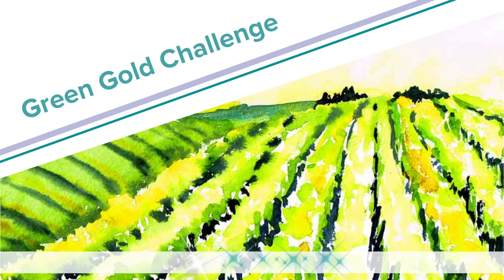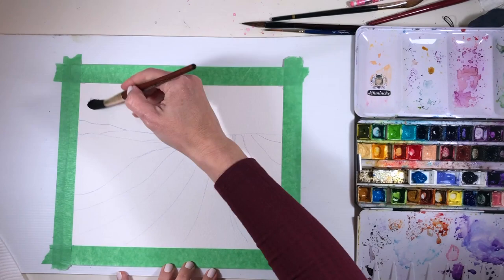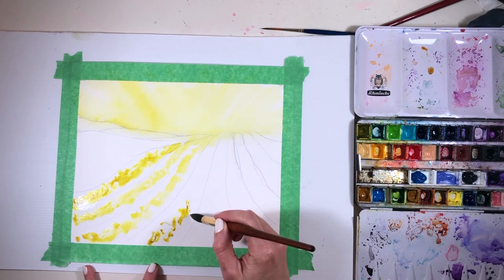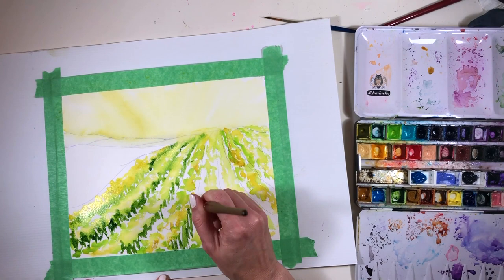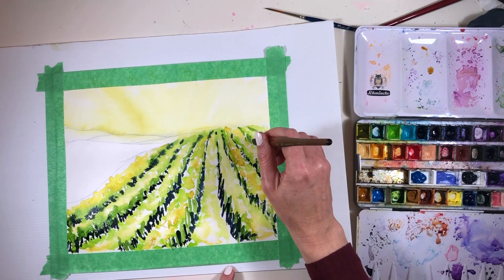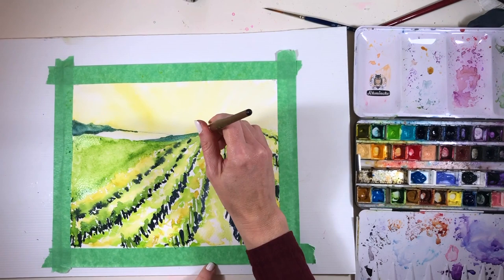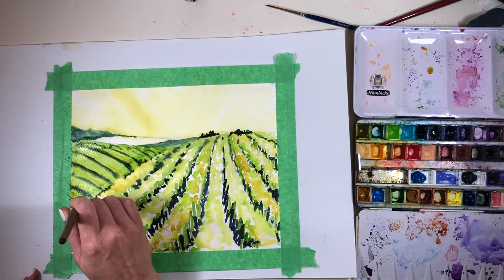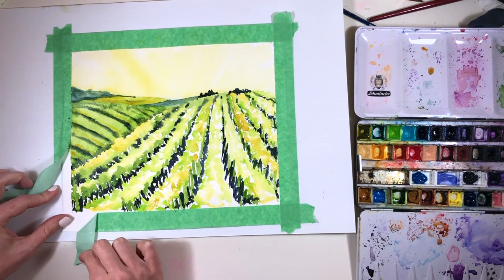Green gold challenge watercolour landscape kerrie woodhouse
This video is my contribution to  Dena Tollefson’s Green Gold Challenge. It’s the first challenge I have participated in on Youtube - thanks Dena! What a great idea.

Green Gold is one of my favourite colours (ok yes, I know I say that about most of them…) I think it is the colour of sunlight dancing on grassy fields. I chose a vineyard scene to make the most of this sunny, lively colour.

It was so much fun to do, I might just have to do another! Can’t wait to see everyone else’s Green Gold Challenge paintings!

I am painting with a Schmincke watercolour paint which is actually called  Green Yellow

SAY HELLO

Hope you enjoy watching my Green Gold Challenge watercolour painting!